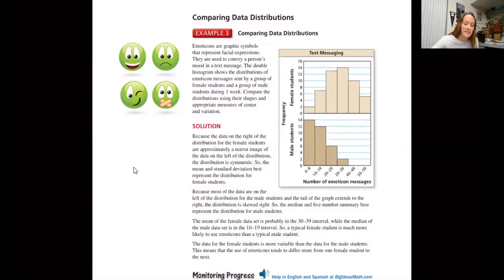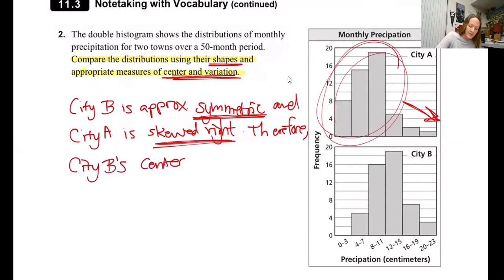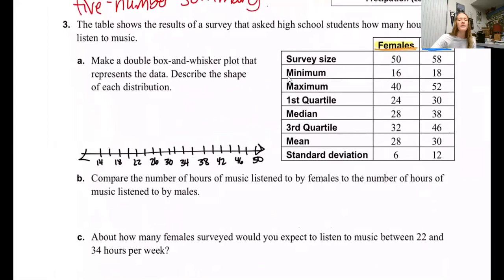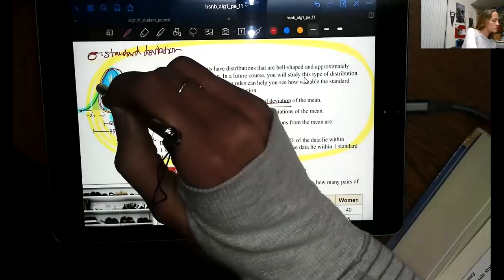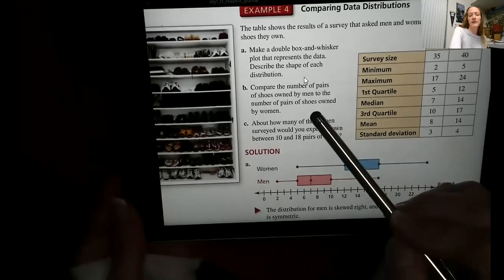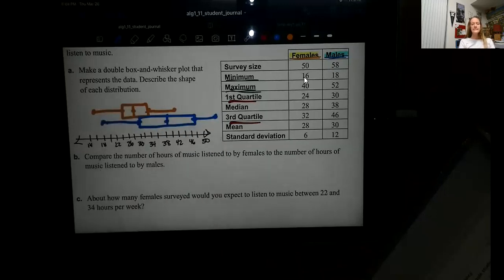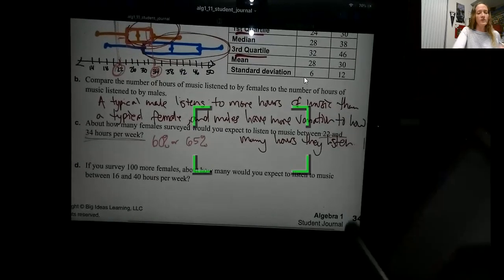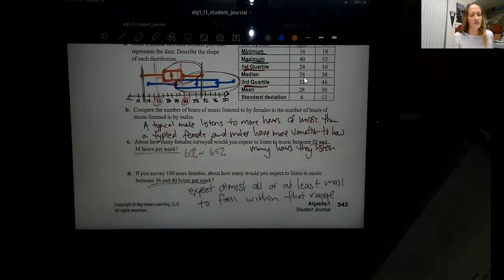Alg 1B - Lesson 11.3b